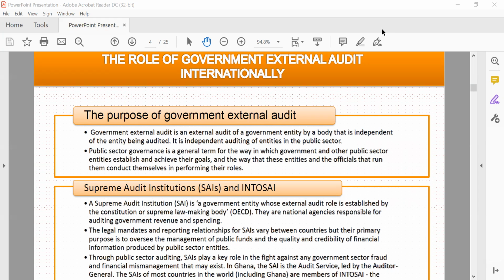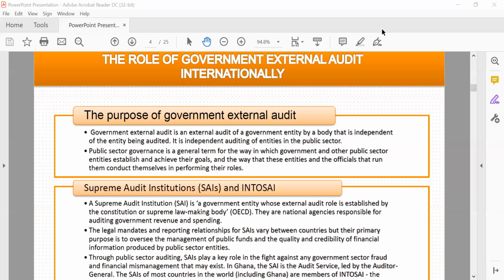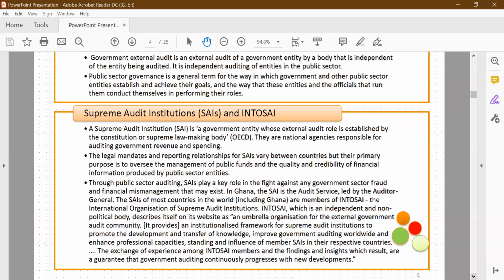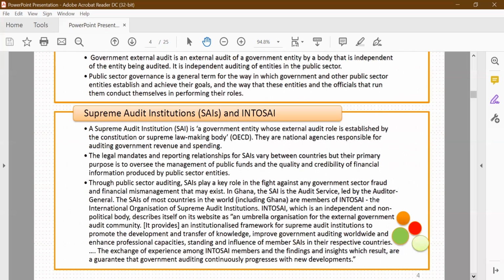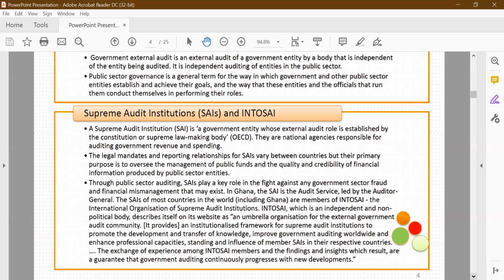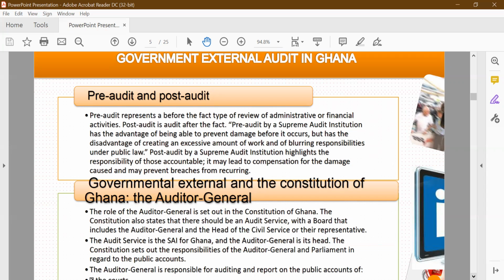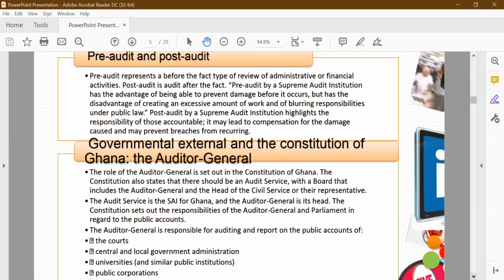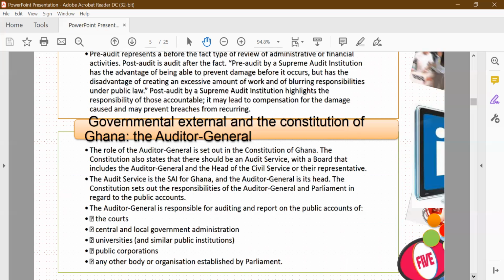What are Supreme Audit Intitutions? - ICAG l ACCA l CIMA l ICAN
In this lecture, we discuss government external audits and supreme audit institutions. Understanding this is key to passing your exam.